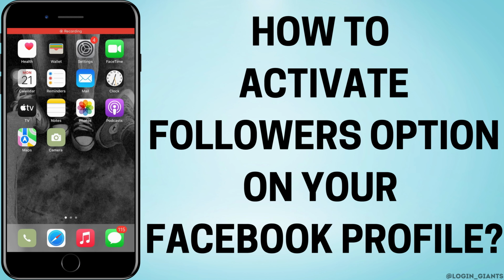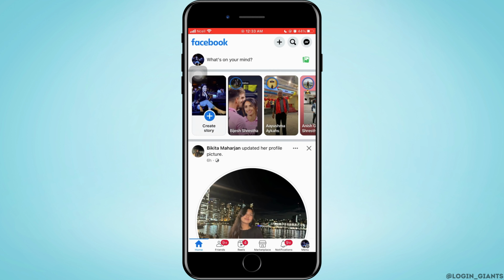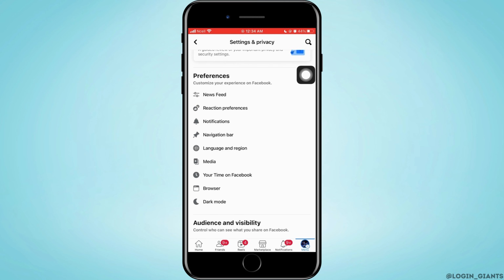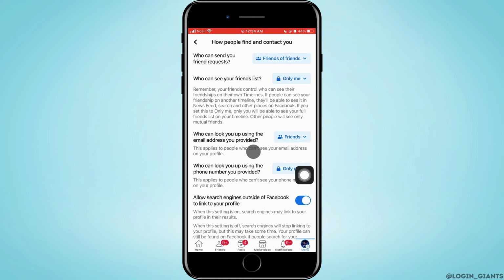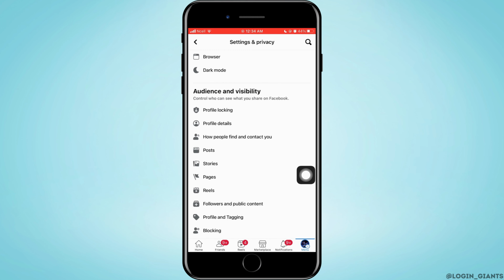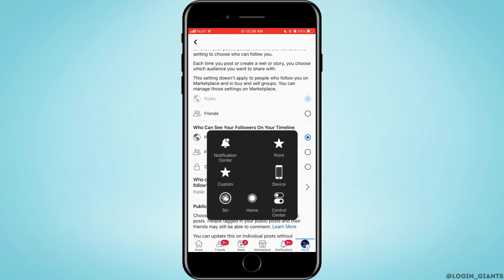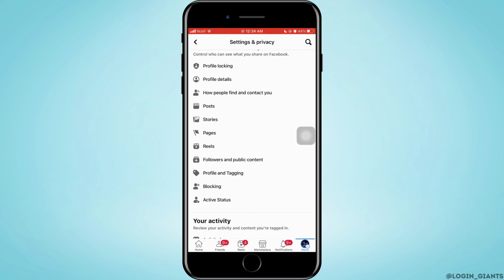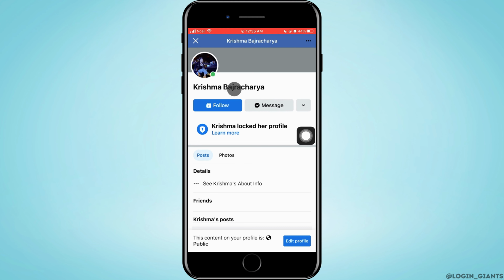How to Activate FOLLOWERS Option on your Facebook (2023)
👋 Welcome to Login Giants! In this tutorial, we'll guide you through the process of activating the "Followers" option on your Facebook profile in the year 2023. If you want to allow people to follow your public posts without necessarily becoming your friends, you're in the right place. We'll provide you with a step-by-step guide on how to easily enable the "Followers" option on your Facebook account.

In this tutorial, we'll cover the entire process of enabling the "Followers" option on your Facebook profile, giving you the flexibility to connect with a wider audience. Whether you're a public figure, content creator, or simply want to share your posts with a larger circle, we've got you covered.

Tips for Activating the FOLLOWERS Option on Your Facebook
We're here to assist you every step of the way. If you find this tutorial helpful, consider giving the video a thumbs up and sharing it with others who might also want to expand their Facebook audience.

👥 Timestamps:

0:00 - Introduction
0:05 - How to Activate FOLLOWERS Option on Your Facebook

Thank you for watching, and remember, we're here to help you easily activate the "Followers" option on your Facebook profile, allowing you to expand your online presence and connect with a broader audience.